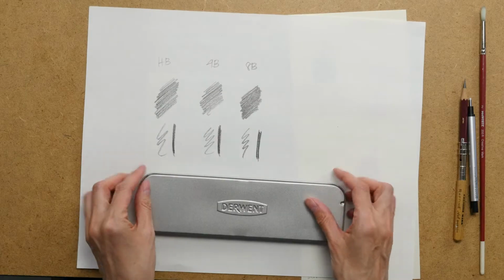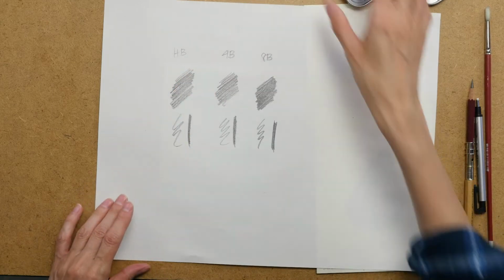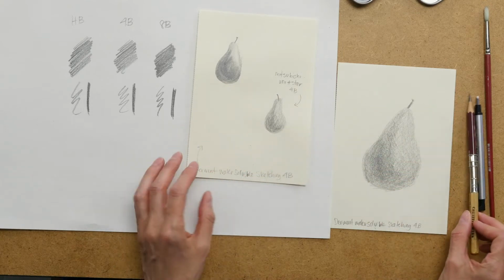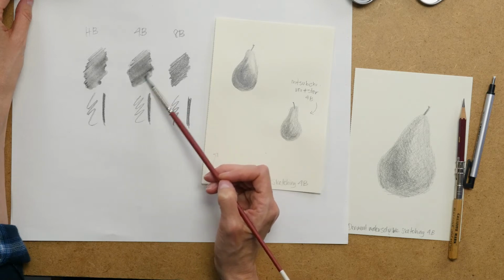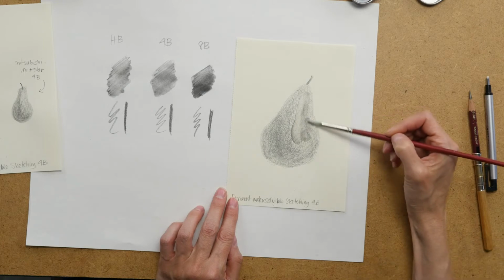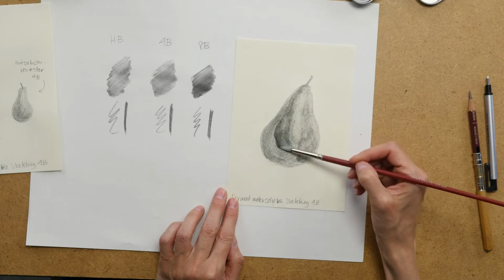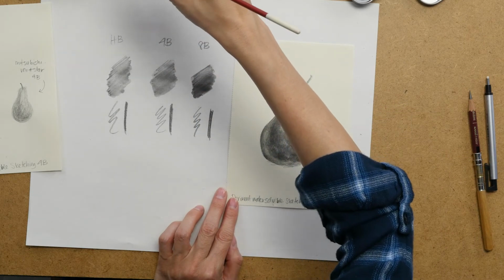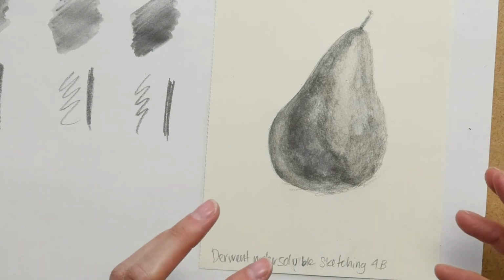Review: Derwent Water Soluble Sketch Pencils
Here is a demonstration and review of Derwent Watersoluable Sketching Pencils. I kind of like them? And kind of don't! I love the warmth of the graphite color as a watercolor but found them difficult to manipulate or control when water was applied. You'll see, my resulting pear painting is kind of meh.
But I love the idea of them! Maybe with more experimenting, I could grow to like them.

If you're curious and want to try them out:
Derwent Watersoluble Sketch Pencils

Reflexions Creative Mark Sketchbook

LZM Studio LLC is a participant in the Amazon Services LLC Associates Program, an affiliate advertising program designed to provide a means for sites to earn advertising fees by advertising and linking to amazon.com

I have no relationship with the manufacturers/dealers of this product, I just have experience using it in my artwork/teaching.